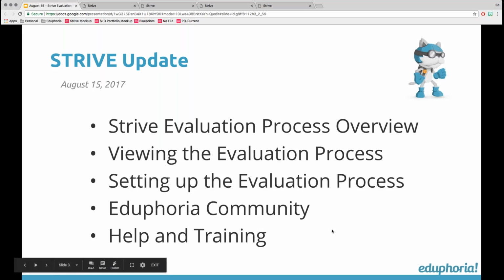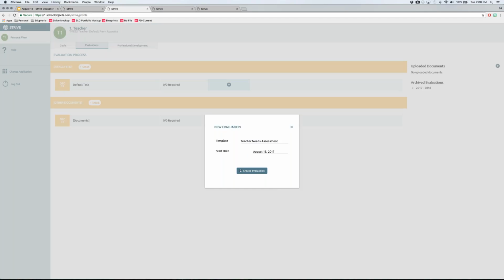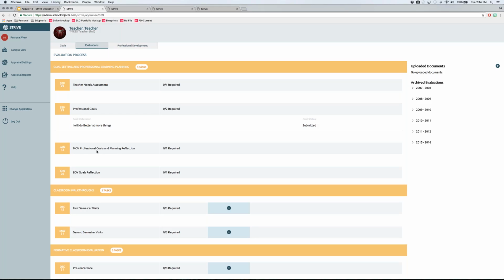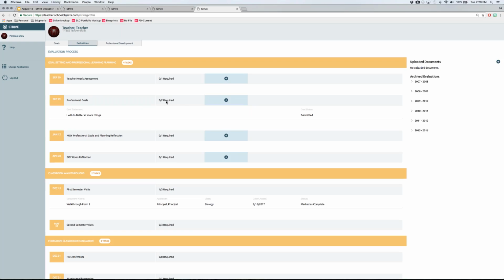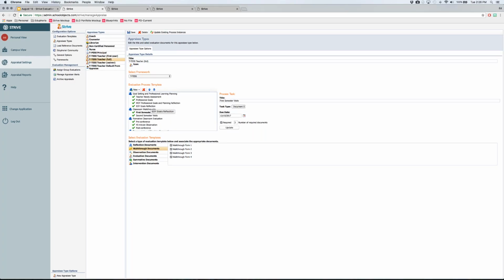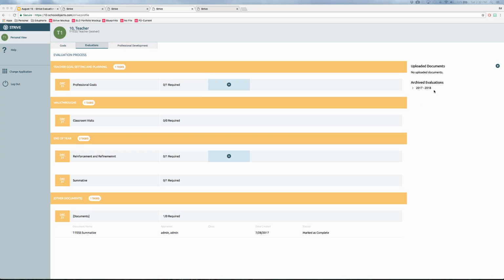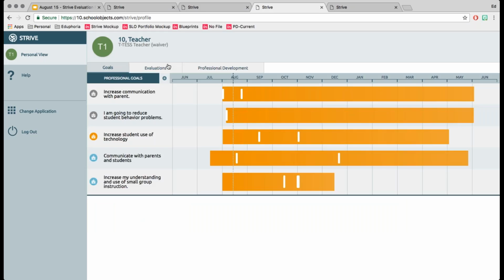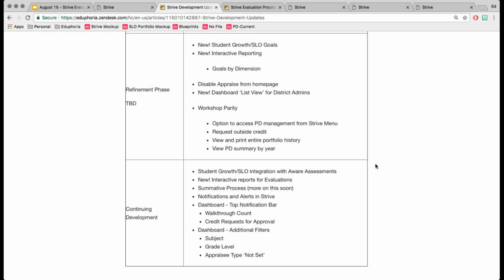Building an Evaluation Process in Strive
Wednesday Webinar recorded August 2017